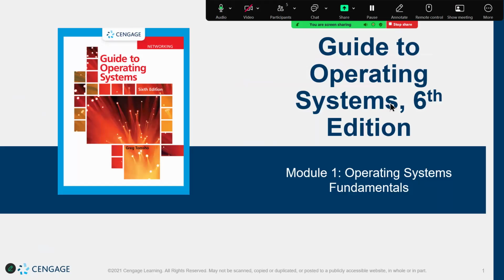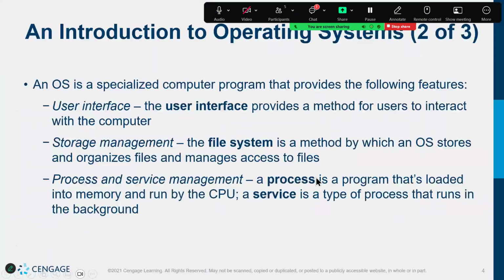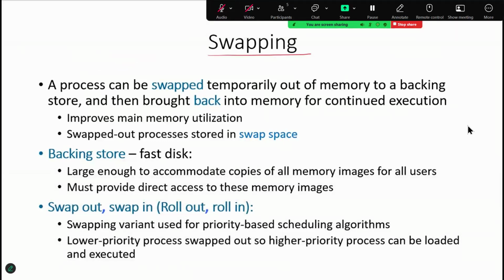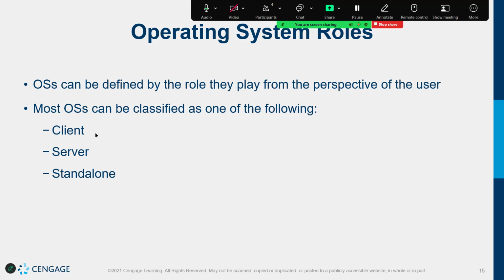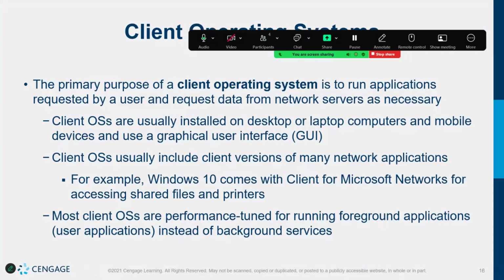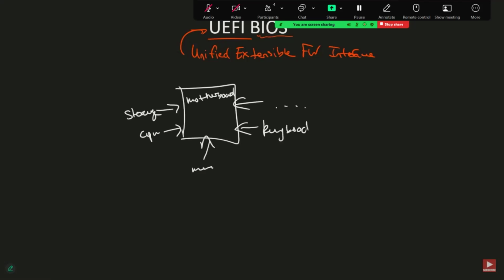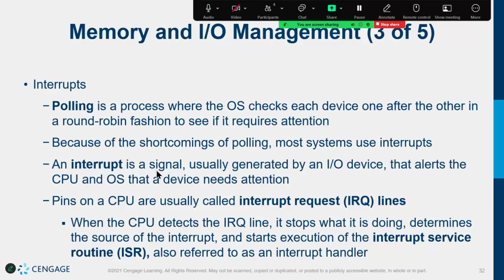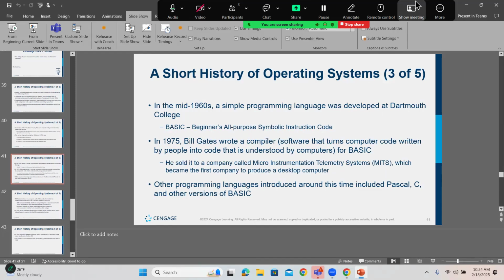CDF110 - Opereanting Systerms and CPU Architecture Lecture 2/18/2025